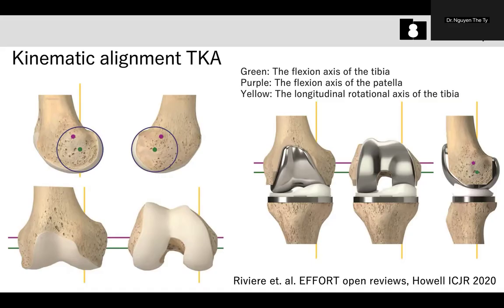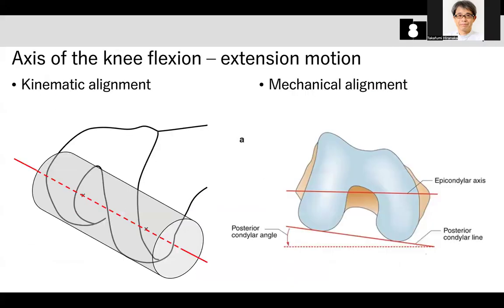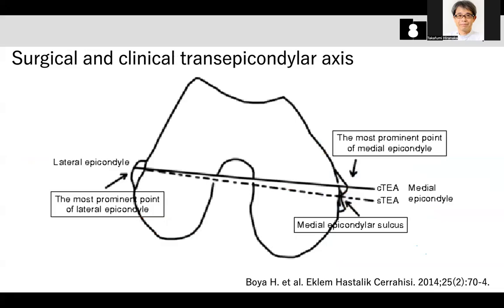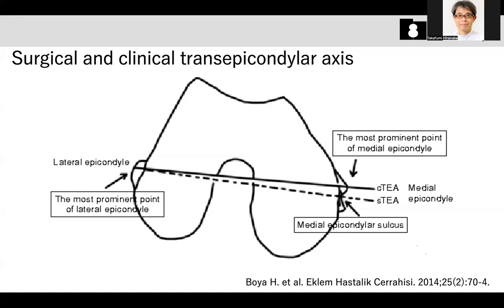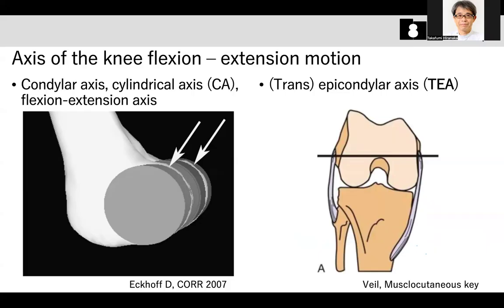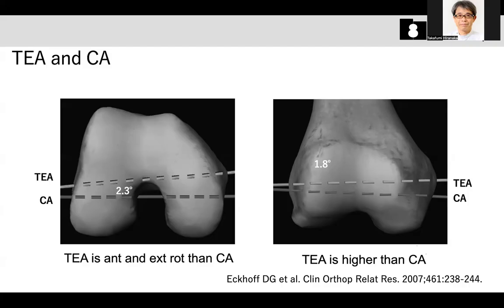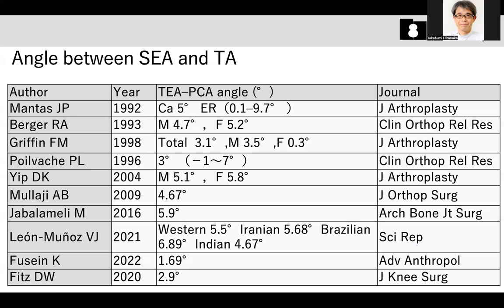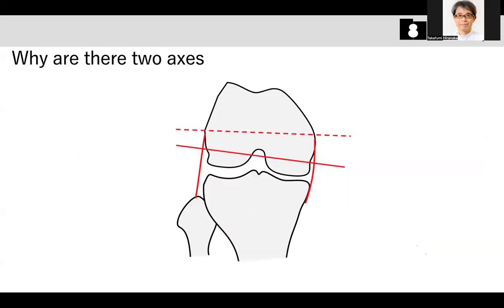Knee Arthroplasty Lecture KA TKA princilpe 1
Summary: Kinematic vs. Mechanical Alignment in TKA Insights by Takafumi Hiranaka

[Overview] This video explores the fundamental differences between Mechanical Alignment (MA) and Kinematic Alignment (KA) in Total Knee Arthroplasty (TKA), focusing on their philosophies, rotational axes, and kinematic outcomes.

[Key Takeaways]

1. Reconstructive vs. Restorative Philosophy 🏛️

Mechanical Alignment (MA): A "Reconstructive" approach that standardizes the knee by prioritizing a neutral mechanical axis and ligament balance, often ignoring the original joint line.

Kinematic Alignment (KA): A "Restorative" approach that aims to recreate the patient’s unique, pre-arthritic anatomy and natural joint line.

2. The Rotational Axis & Twist Angle 📐

The Kinematic Axis is typically rotated externally by approximately 3 degrees (the Osteochondral/Twist Angle) relative to the Trans-Epicondylar Axis (TEA) used in MA.

Accurate measurement is challenging; relying on standard CT scans can be difficult, often requiring 3D reconstruction to capture all four anatomical reference points correctly.

3. Kinematic Movement Patterns

KA Image: The femoral component rolls over the top of the tibia, mimicking natural physiological movement.

MA Image: The tibia moves like a swing hanging from the femur, governed by the extension gap and ligament tension.

4. Clinical Challenges

Understanding the variability in rotation angles across different genders and races is crucial.

Successful TKA requires a deep understanding of these two philosophies to choose the best approach for each individual patient.